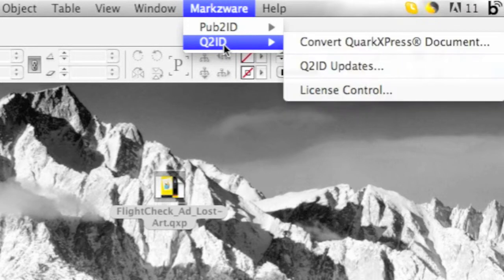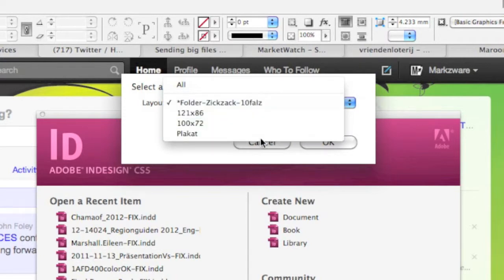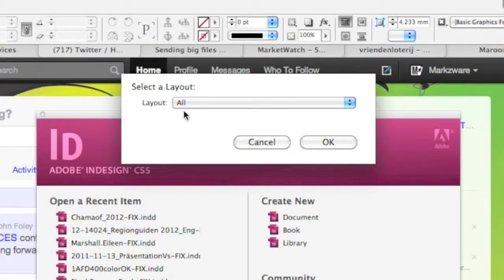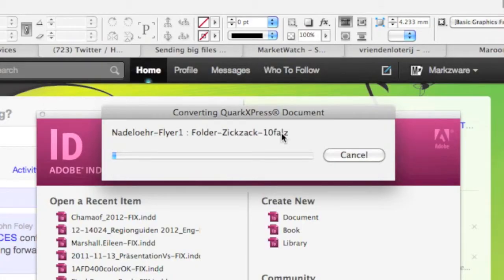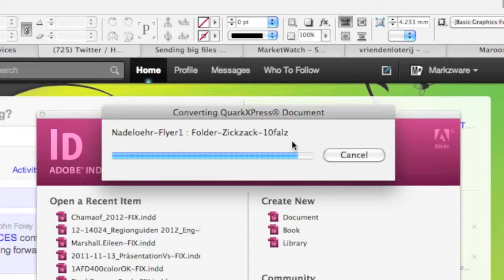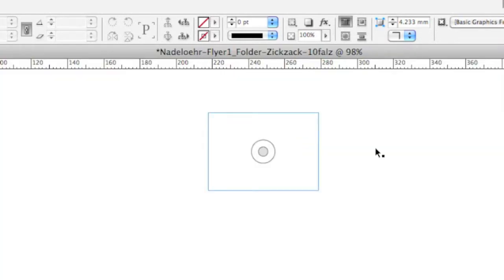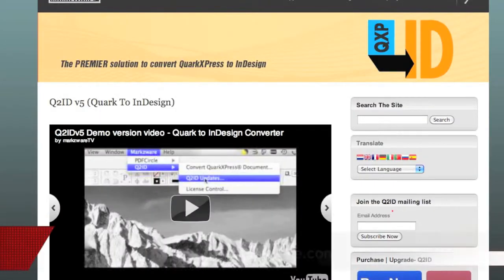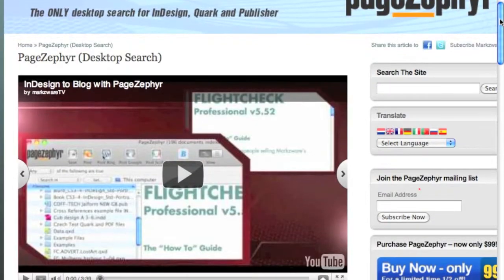Quark to InDesign - Q2ID - Converting Multiple Layouts in one QXP Project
Quark to InDesign with Q2ID: Here, Markzware is converting multiple layouts in one QXP project into Adobe InDesign, using the Q2ID InDesign plug-in. This educational video is about Quark to InDesign file conversion and demonstrates converting multiple QuarkXPress layouts from a .qxp project into one InDesign .indd document. Convert one layout or all layouts, within any given project!

The stand-alone QXPMarkz app replaces the Q2ID InDesign plug-in and converts QuarkXPress to InDesign, Affinity Publisher, older QuarkXPress versions, and more: